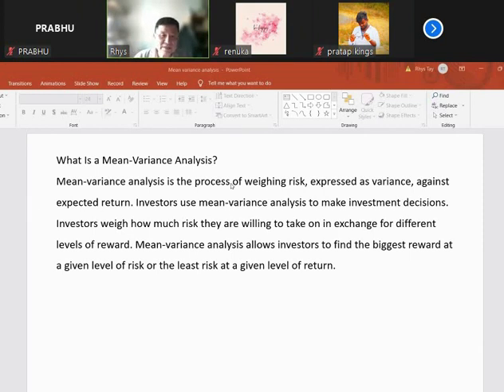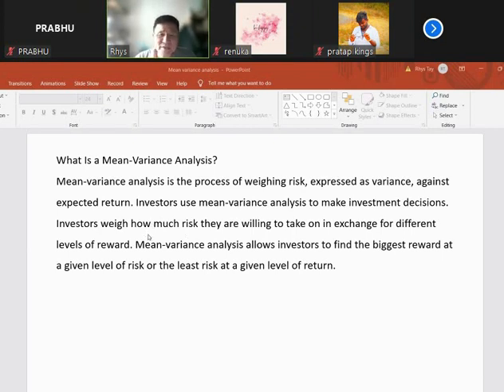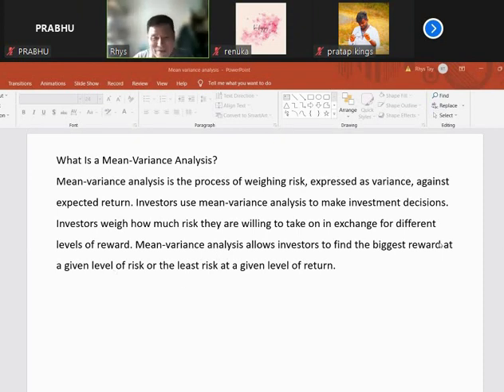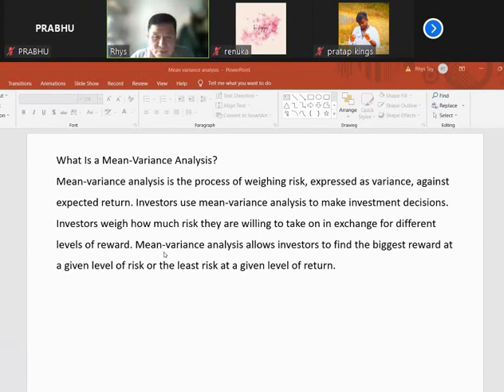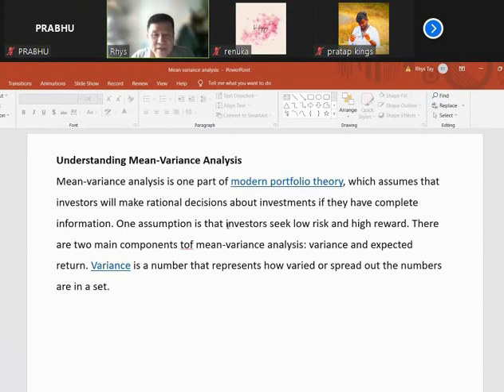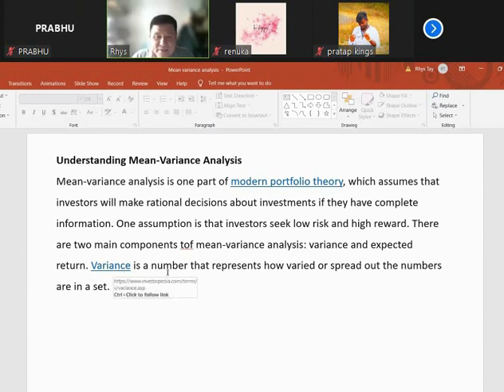SGD DAY 8 (MODULE 1)